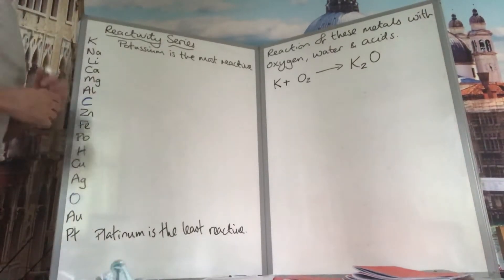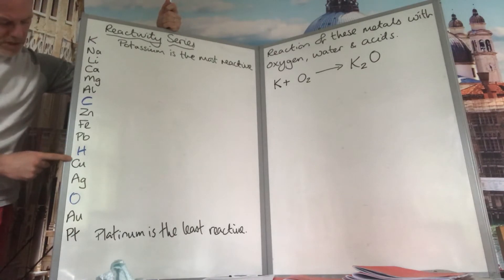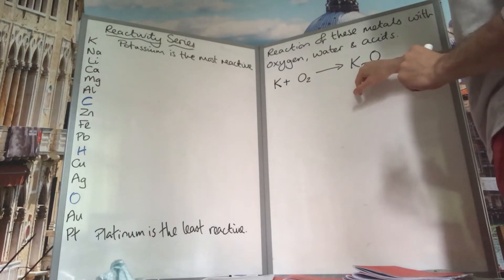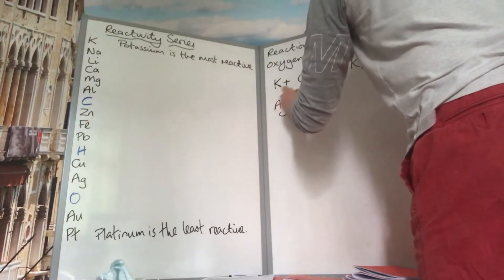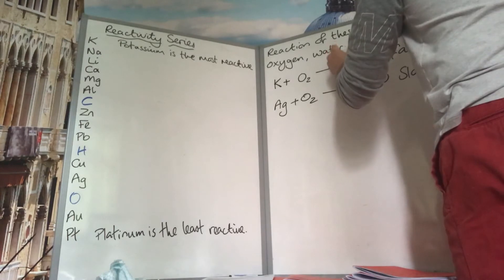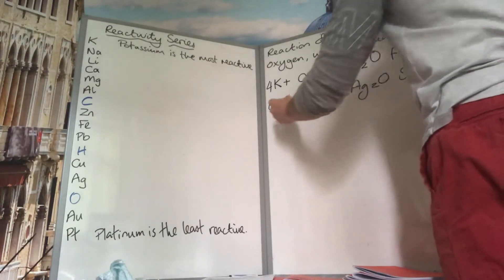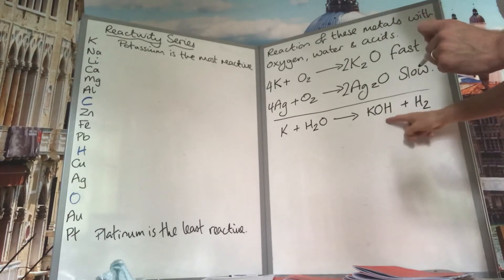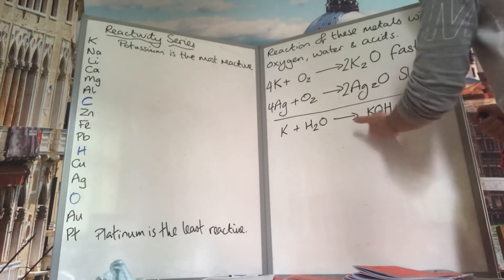C5.1 Reactivity series